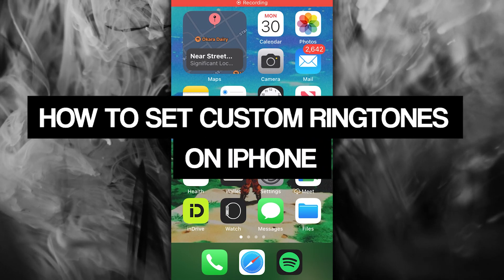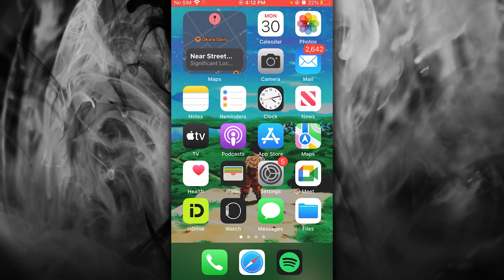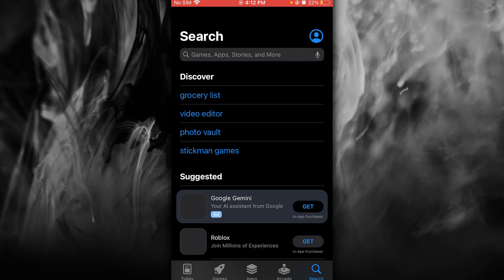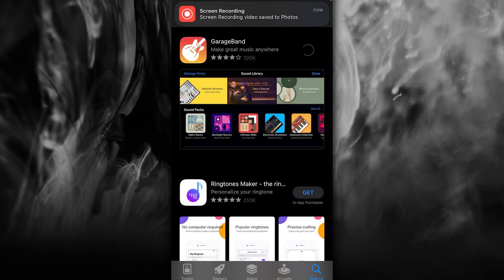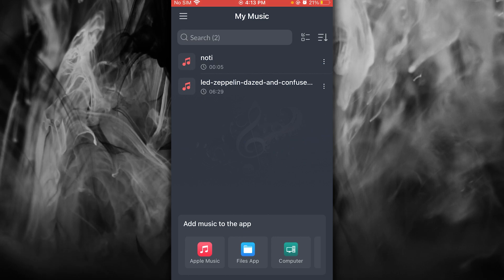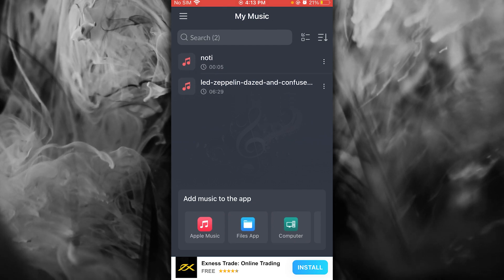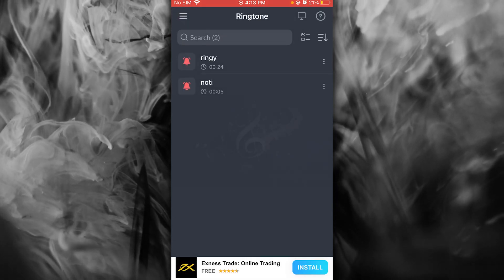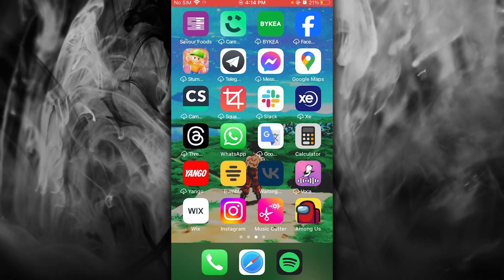How To Set Up Custom Ringtones On iPhone 2025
In this video I will show you how to set up custom ringtones on iphone 2025